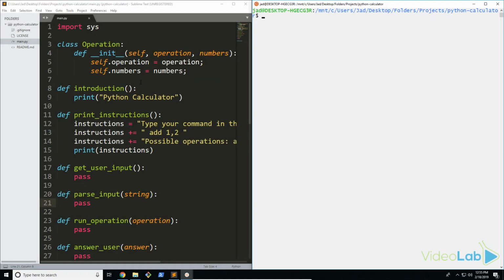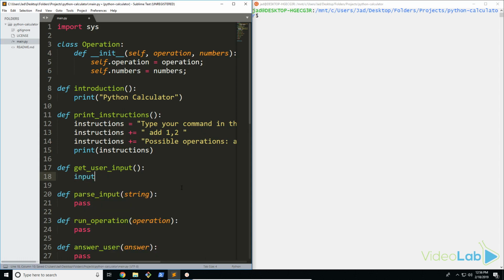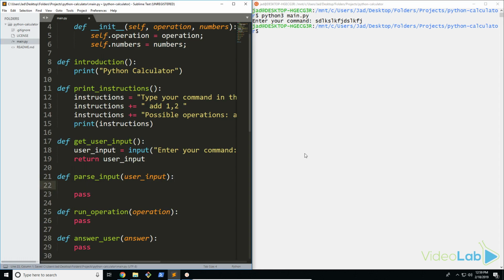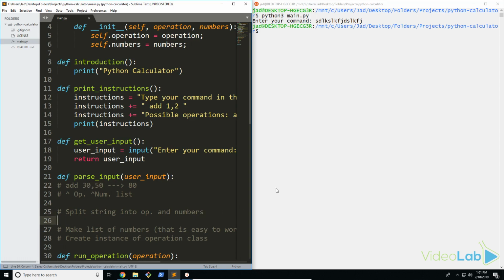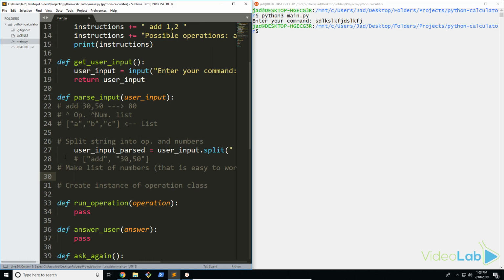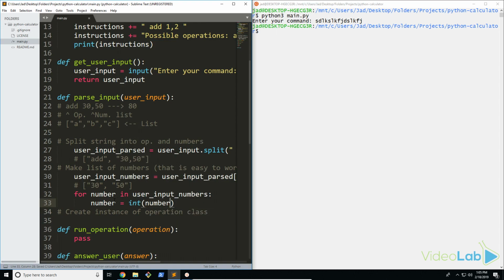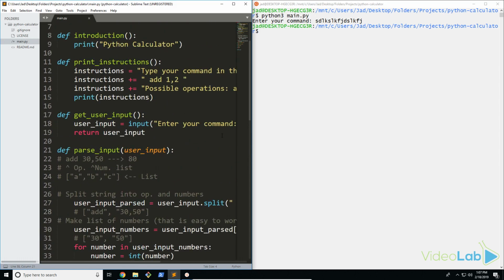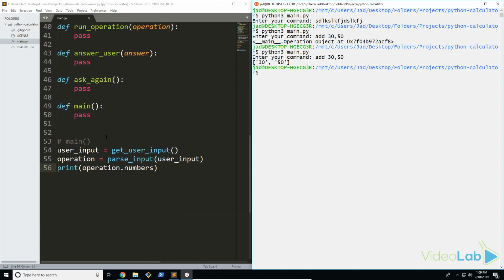Lets Build: Python Calculator - User Input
In this video, I work on getting and capturing user commands and inputs, as well as breaking down commands into classes that can be understood by a compiler.

In this mini-series, we look at building a fully functioning calculator in Python. This works by taking in commands that the user enters, such as "add 5,4" and then returning the answer. The program gives the user the ability to run four operations without a limit on the numbers that can be entered.